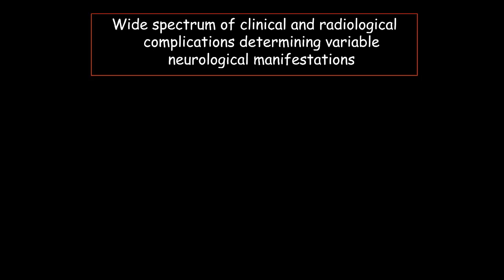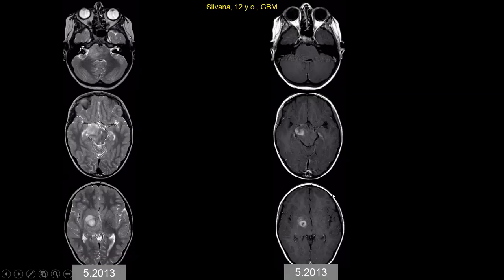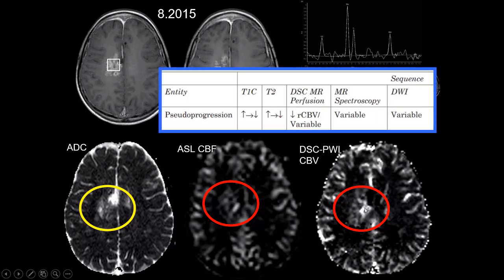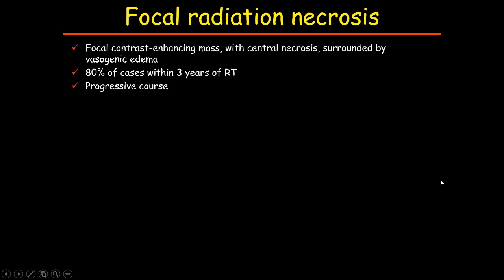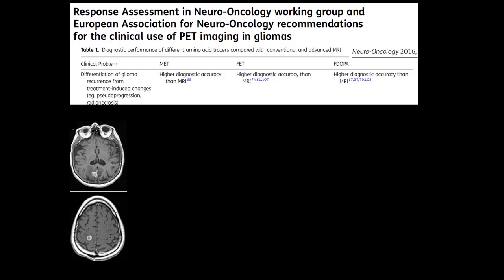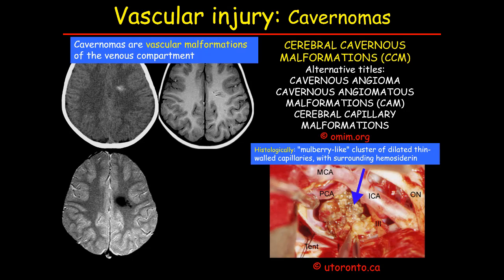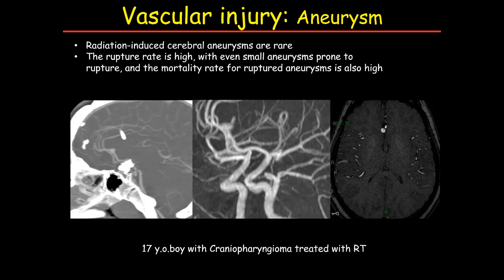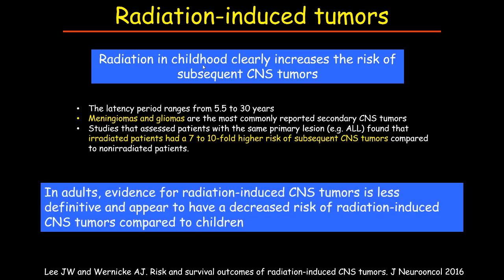International Cancer Imaging Society Oct 17. Imaging of radiation -induced CNS toxicity, G. Morana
Giovanni Morana1, Elena Tornari2, Andrea Rossi1
1Neuroradiology Unit, Istituto Giannina Gaslini, Genoa, GE, 16145, Italy; 2Department of Radiotherapy, Ospedale Policlinico San Martino, Genoa, GE, 16132, Italy

Radiation-induced CNS toxicity comprises a wide spectrum of clinical and radiological complications determining variable neurological manifestations.

Effects of brain radiation can be focal or diffuse and are influenced by different factors such as patient age, cumulative dose of irradiation, type of irradiation (i.e. accelerated vs hyperfractionated, photon vs proton therapy), duration of exposure and association with chemotherapy.

Classification of radiation-induced CNS toxicity is based on timing of clinical presentation and comprises three main categories: acute (within 1-6 weeks), subacute or "early" delayed (3 weeks to 6 months) and chronic or "late" delayed (after 6-12 months to years) [2].

Early injuries are usually reversible and tend to resolve spontaneously, whereas late delayed effects are generally irreversible.

Among radiation-induced complications pseudoprogression and radiation necrosis are respectively early and late delayed effects, enhanced by concomitant chemotherapy, that can be associated with clinical worsening mimicking disease progression [3,4].

Late delayed radiation-induced complications include also diffuse radiation leukoencephalopathy, vascular injuries, mineralizing microangiopathy and pituitary disfunction, which are extremely common in the paediatric population [5,6].

Conventional MRI is the imaging method of choice for evaluating radiation-induced brain alterations. Advanced imaging modalities such as, Diffusion Weighted Imaging, Magnetic Resonance Spectroscopy and Perfusion Weighted Imaging, as well as Positron Emission Tomography with amino-acid tracers, may be of help in differentiating pseudoprogression and radiation necrosis from true disease progression.

Evaluation and depiction of the main manifestations of brain injury induced by radiation therapy is the focus of the present work.

References

1. Tofilon PJ, Fike JR. The radioresponse of the central nervous system: a dynamic process. Radiat Res 2000, 153:357-70.

2. Pruzincová L, Steno J, Srbecký M, Kalina P, Rychlý B, Boljesíková E, et al. MR imaging of late radiation therapy- and chemotherapy-induced injury: a pictorial essay. Eur Radiol 2009, 19:2716-27.

3. Fatterpekar GM, Galheigo D, Narayana A, Johnson G, Knopp E. Treatment-related change versus tumour recurrence in high-grade gliomas: a diagnostic conundrum-use of dynamic susceptibility contrast-enhanced (DSC) perfusion MRI. AJR Am J Roentgenol 2012, 198:19-26.

4. Faraci M, Morana G, Bagnasco F, Barra S, Polo P, Hanau G, et al. Magnetic resonance imaging in childhood leukemia survivors treated with cranial radiotherapy: a cross sectional, single center study. Pediatr Blood Cancer 2011, 57:240-6.

5. Di Giannatale A, Morana G, Rossi A, Cama A, Bertoluzzo L, Barra S, et al. Natural history of cavernous malformations in children with brain tumours treated with radiotherapy and chemotherapy. J Neurooncol 2014, 117:311-20.